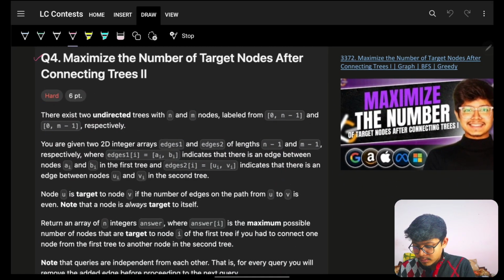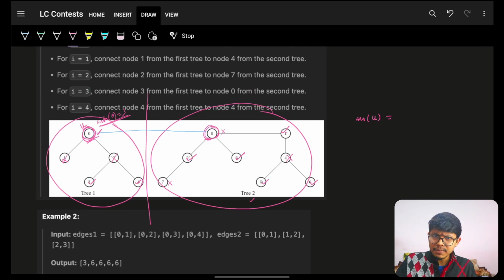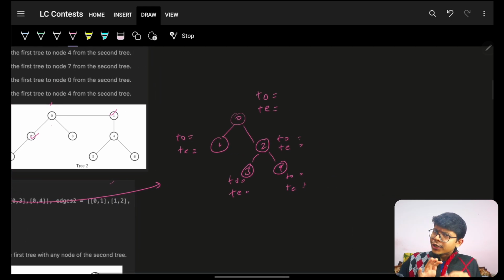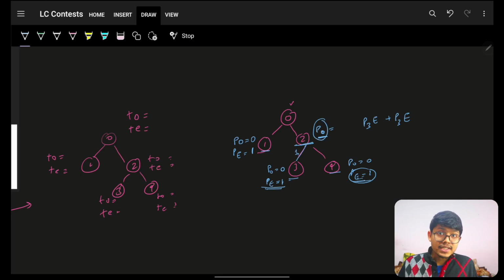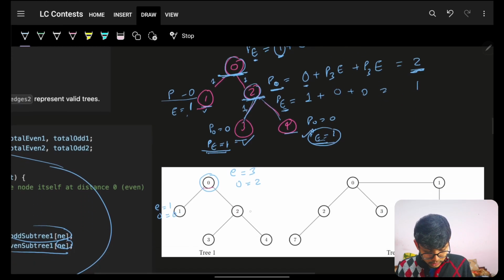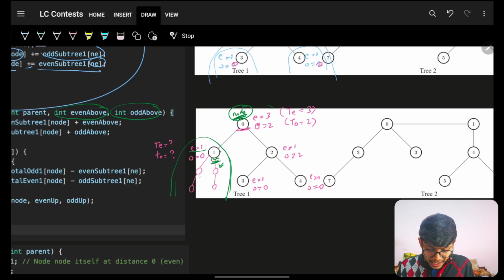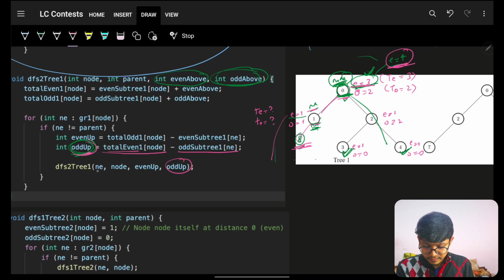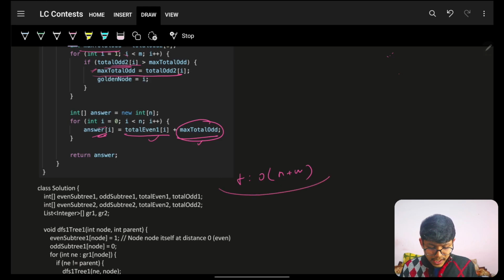3373. Maximize the Number of Target Nodes After Connecting Trees II | Graph | DP on Trees | Greedy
In this video, I'll talk about how to solve Leetcode 3373. Maximize the Number of Target Nodes After Connecting Trees II | Graph | DP on Trees | Greedy

✨ Timelines✨